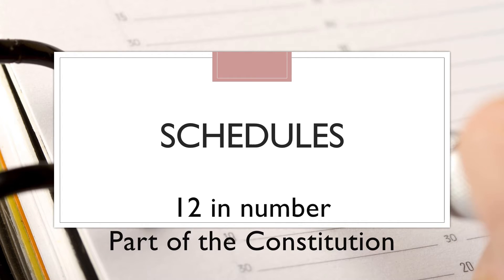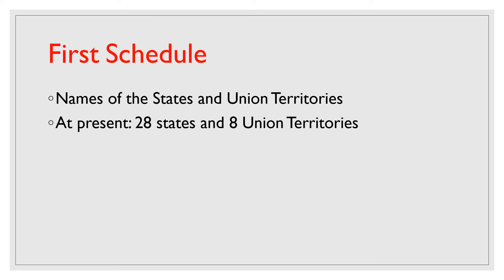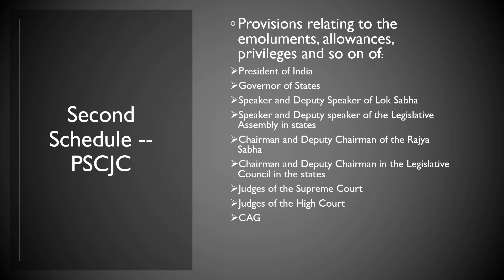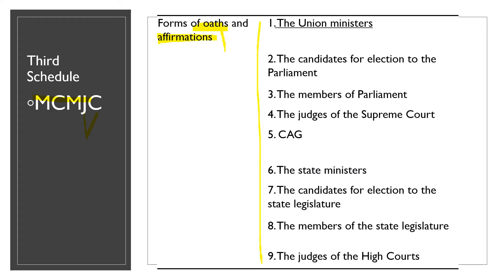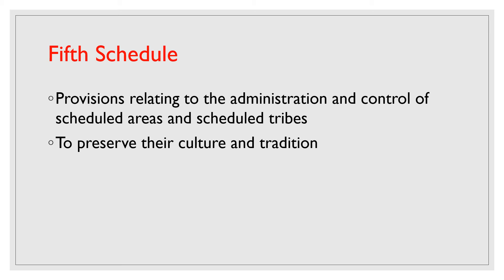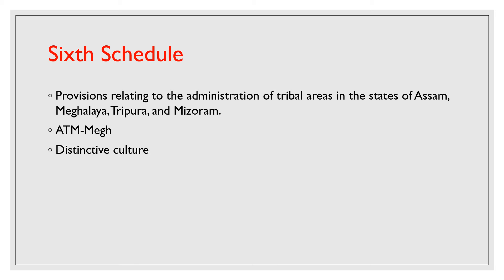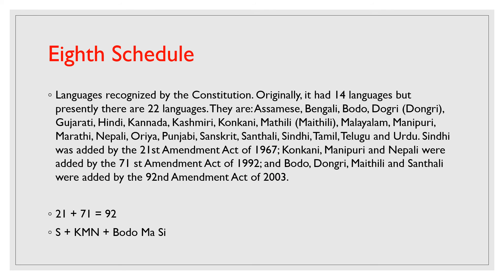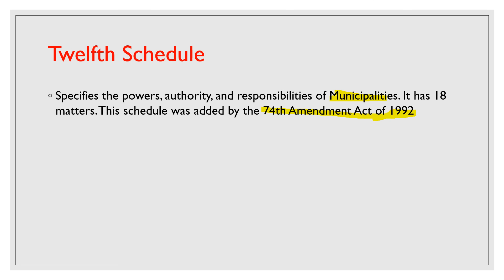What are Schedules | Constitution of India | Indian Polity (In English)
This video is the extension to the video on easy trick to remember Schedules. In this video, understand the meaning of each Schedule give in the Constitution of India.